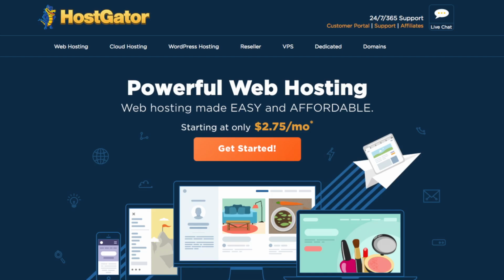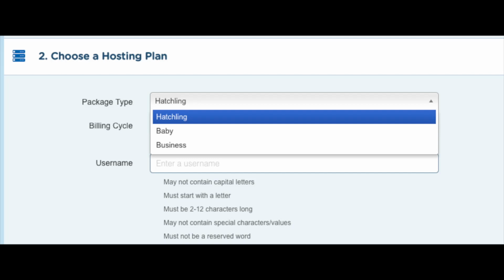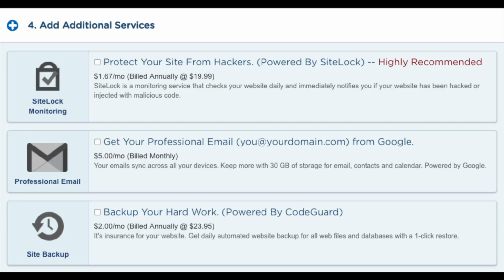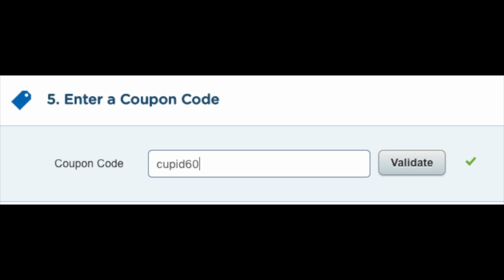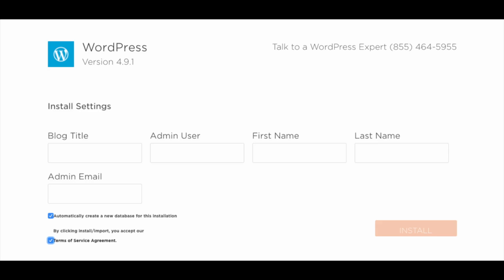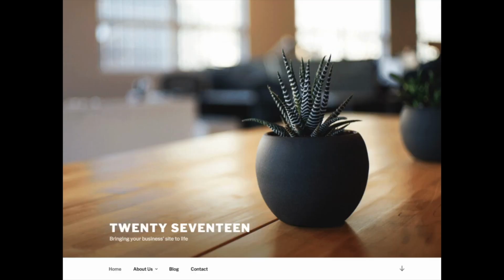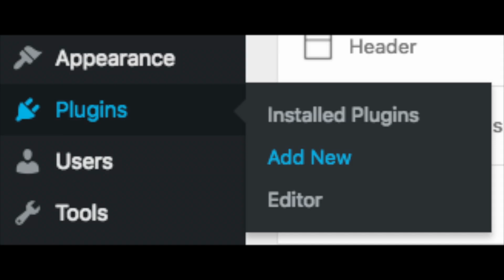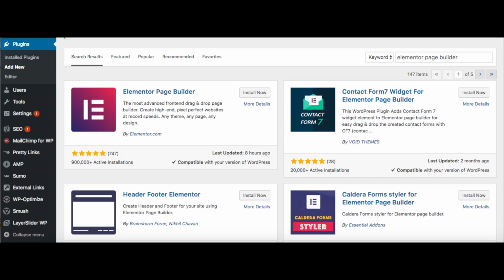How To Start A WordPress Blog With Hostgator | Hostgator Blog Tutorial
Starting a WordPress blog with Hostgator is now easier than ever. In this Hostgator blog tutorial, we go over how to start a WordPress blog with Hostgator step by step. This Hostgator WordPress Blog Tutorial is perfect for beginners. Whether you are wanting to start a blog with Hostgator or make a blog with Hostgator this video is for you. We go over how to start a WordPress blog on HostGator as well as how to make a blog with Hostgator. We go over signing up with Hostgator, choosing a Hostgator plan, registering a domain name with Hostgator, how to install WordPress on Hostgator, how to setup WordPress on Hostgator, and going over the basics of WordPress.